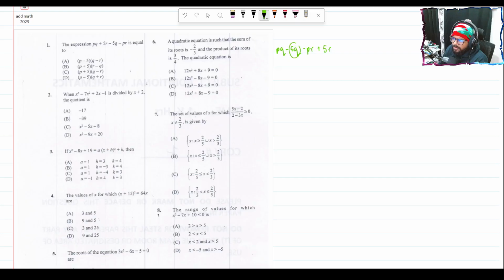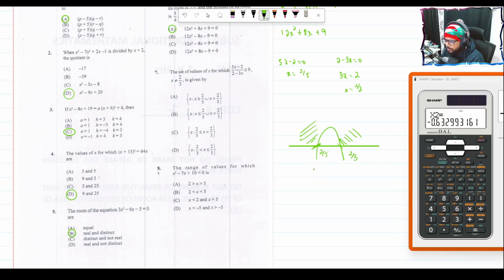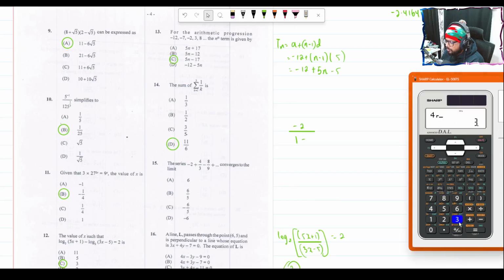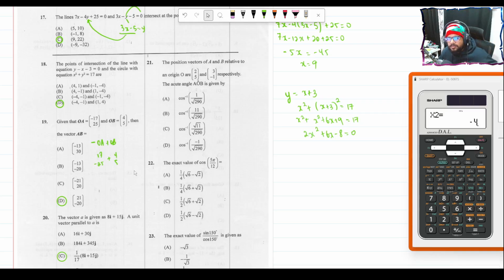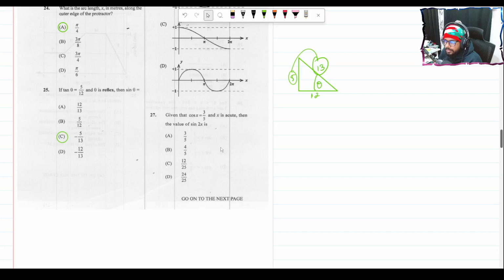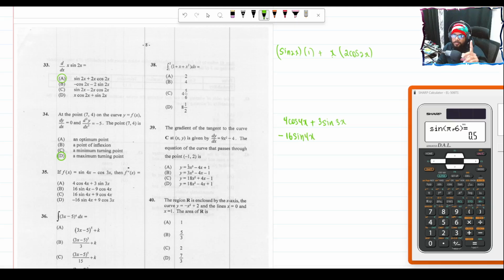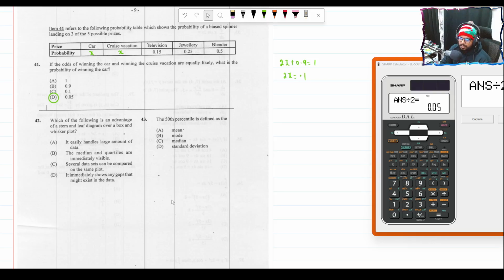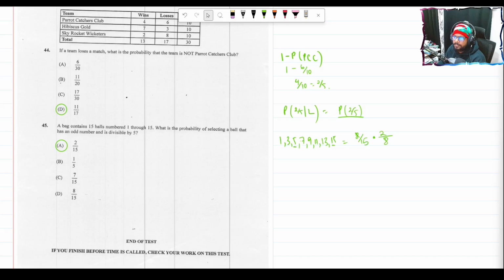Add Maths Paper 1 2023 Solutions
- the correct answer for #7 is C as the region will be within the curve.